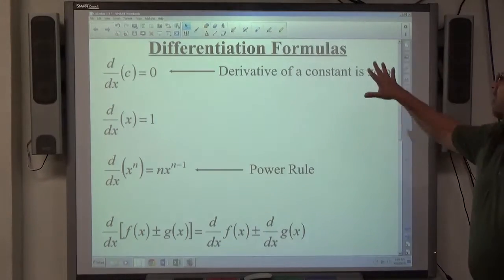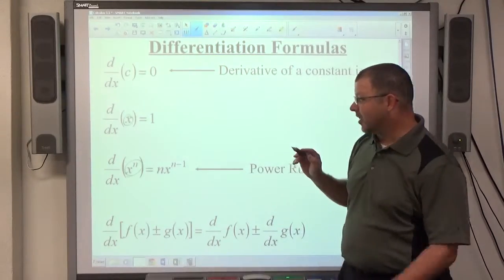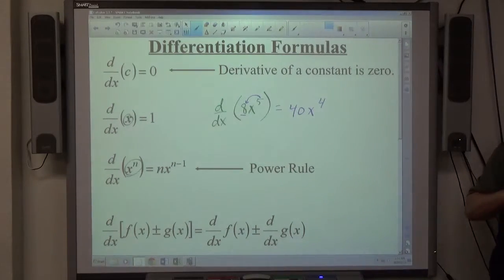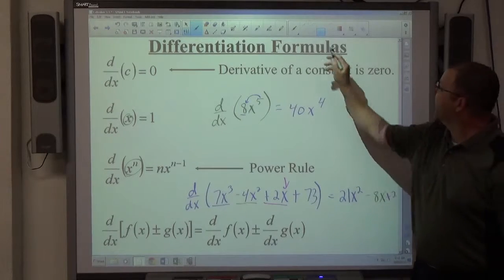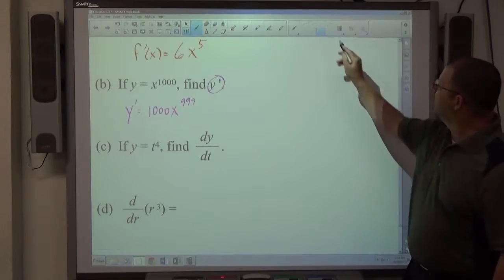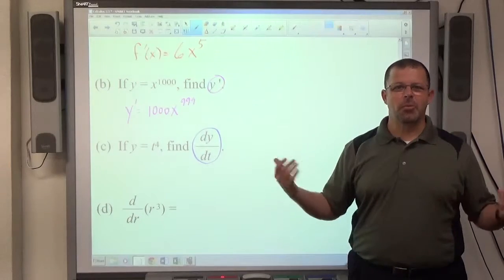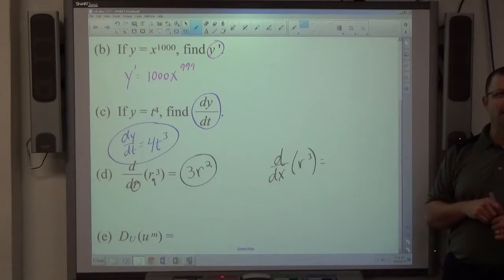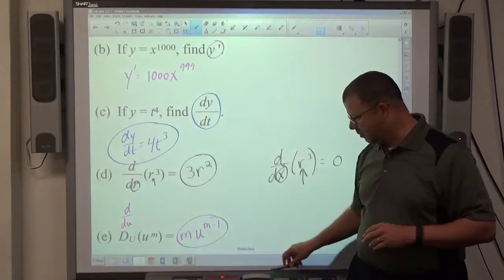Calculus 3.3 Example 1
Use differentiation formulas to differentiate functions containing variables raised to powers.